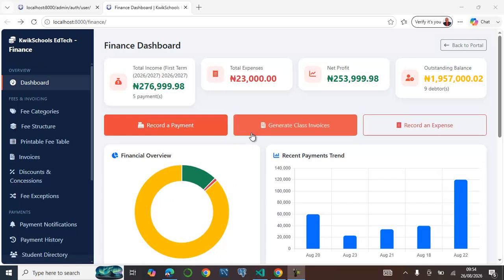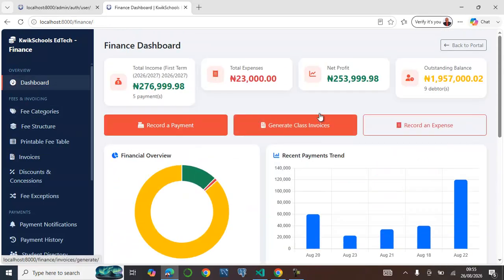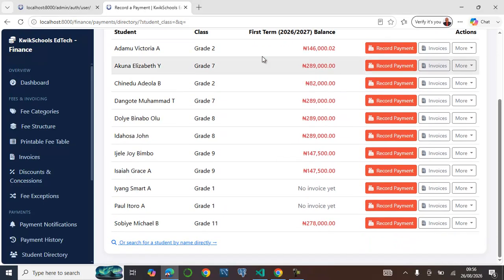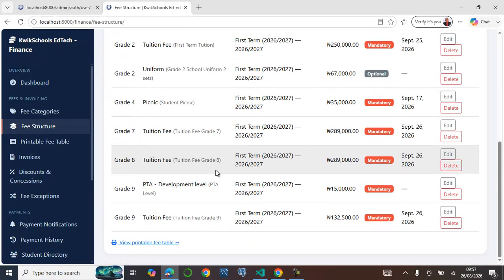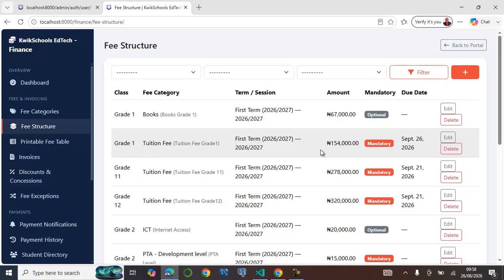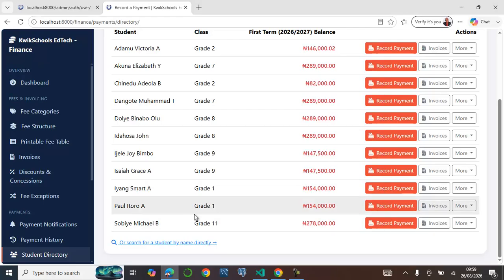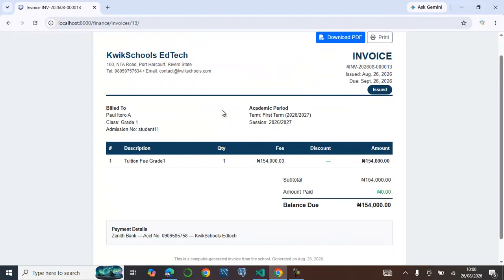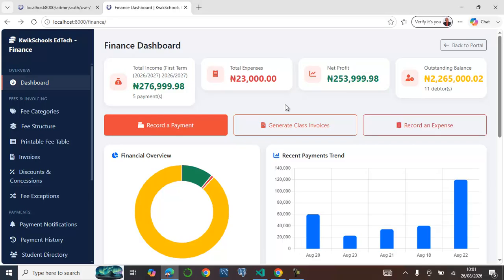KwikSchools Finance Module 2 - Generating Class Invoices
Generating Class Invoices in KwikSchools Finance
No more creating invoices one student at a time. With KwikSchools, generate invoices for an entire class in a single click, based on your school's existing fee structure for that term and session.

In this video, you'll see how to:
✅ Select a class and generate invoices for every student instantly
✅ Automatically apply the correct fee categories and amounts per class
✅ Handle discounts and fee exceptions without manual adjustment
✅ Save hours of admin work every new term

Built for schools that need speed, accuracy, and zero repetitive data entry.